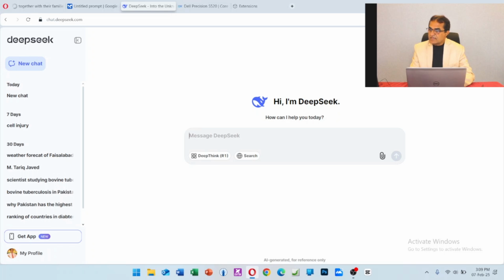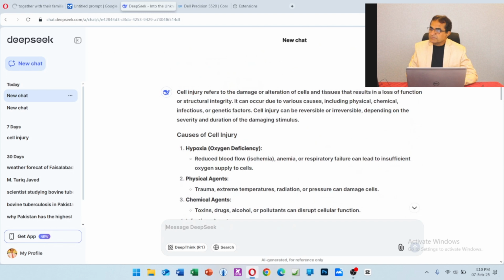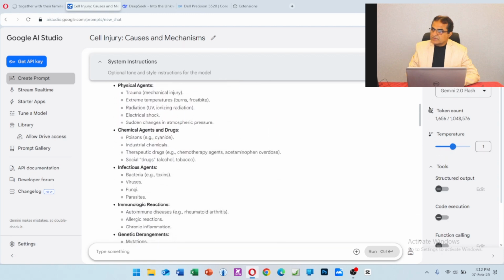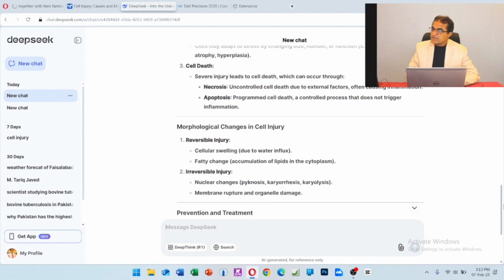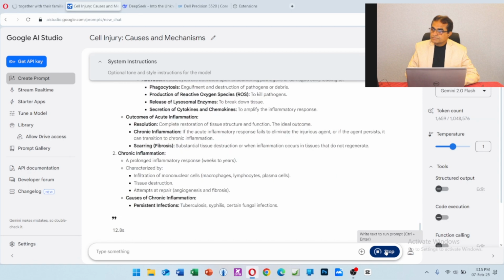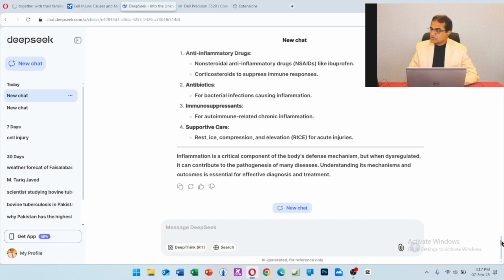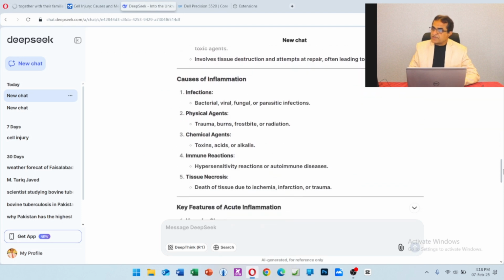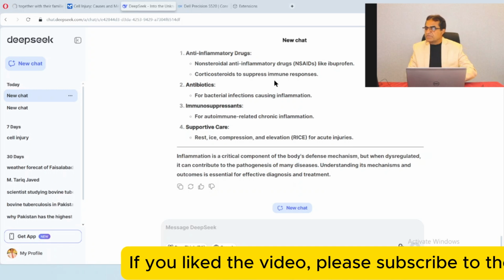Deep Seek or Google AI Studio, which one is better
Deep seek
google AI studio
search engine